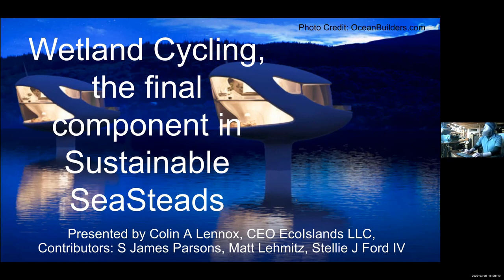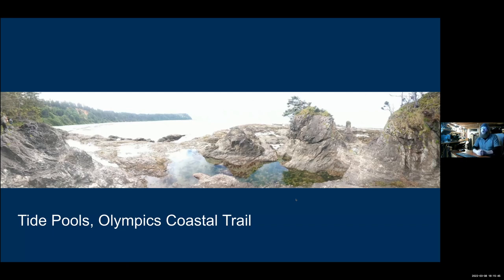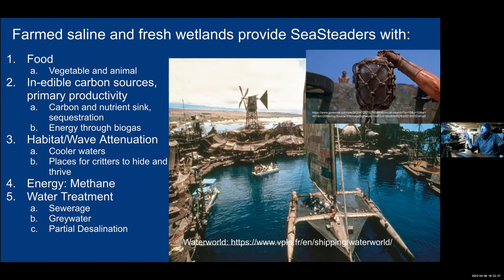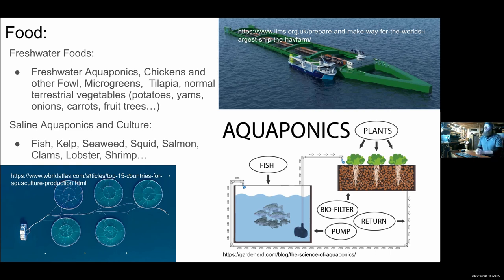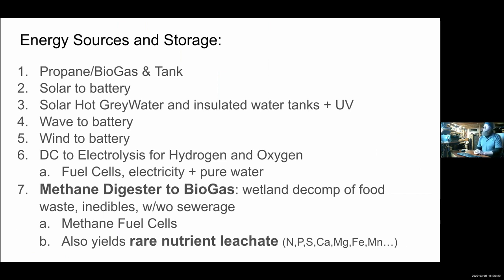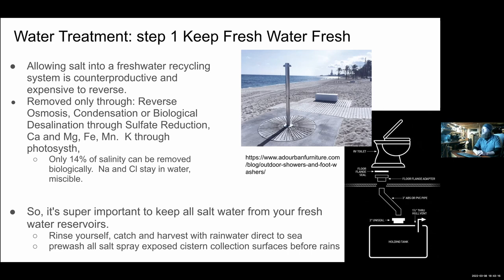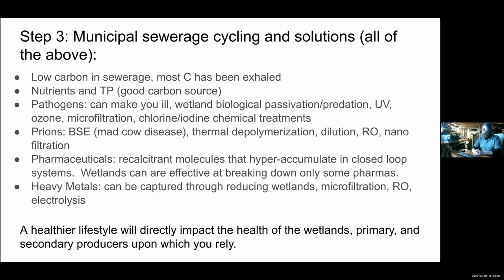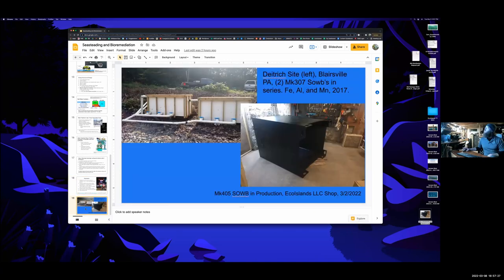Wetland Cycling with Colin Lennox March Social 2022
On March 8, we hosted a presentation by Colin Lennox, CEO of Settling Seas, a subsidiary of EcoIslands, LLC.

Colin invented the Self-Organizing Wetland Bioreactor (SOWB) for sewage and coal mine drainage reclamation focussing on iron, manganese, and rare earth elements.

Colin, who lives in Appalachia, became interested in acid mine drainage and wetland cycling through his sales and research with BioHaven floating wetlands in association with Floating Islands International. He moved on to develop more effective and efficient means of cycling and capturing metals by mimicking wetland processes in one or many boxed flow-through bioreactors.

The same “wetlands in a box” technology can be used as municipal waste and aquaponic hubs in deep seasteads (free floating, limited resupply) to upcycle critical black and grey water waste (C, Fe, Mn) to reclaim valuable minerals and gasses that are hard to come by on the open ocean.

Once a month, we will host a free, online discussion on a topic related to seasteading.